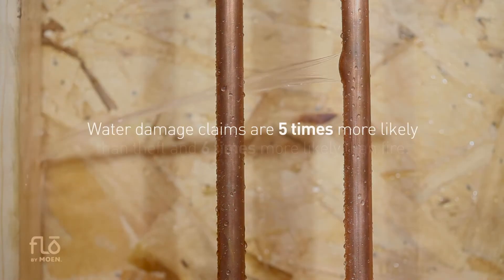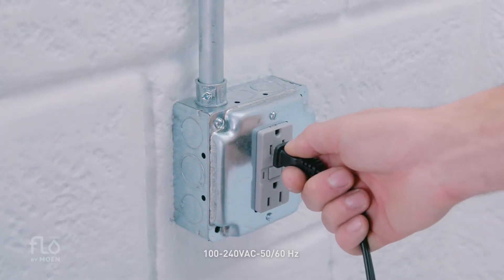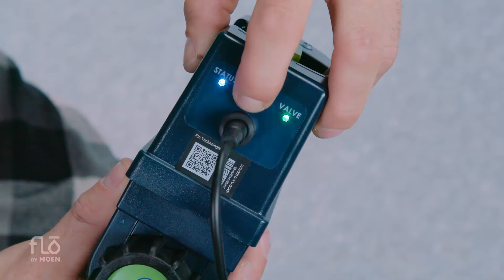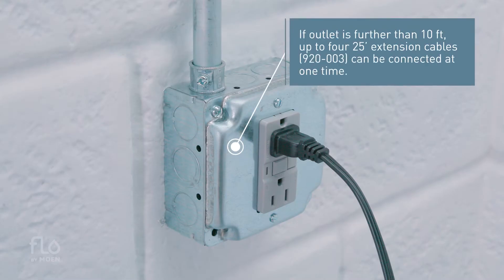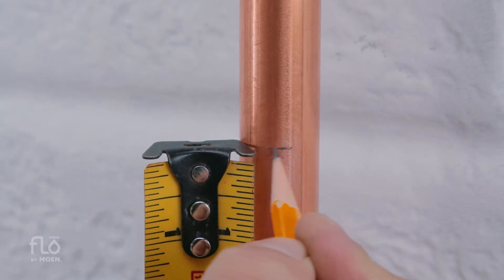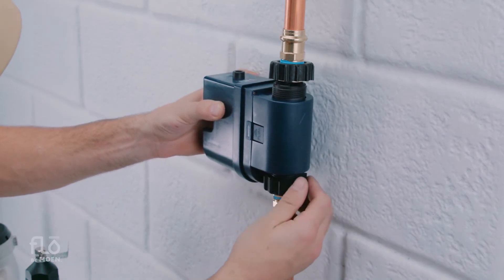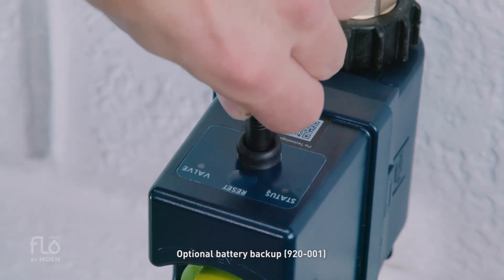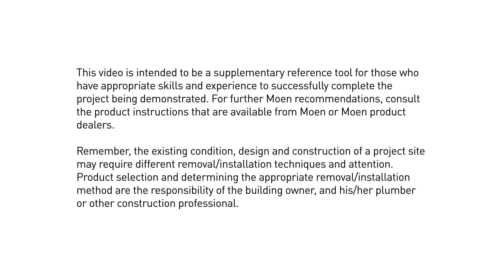Flo by Moen Smart Water Shutoff Installation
Protect your home from water damage and leaks with the Flo by Moen Smart Water Shutoff, the all-in-one security system for your home water.